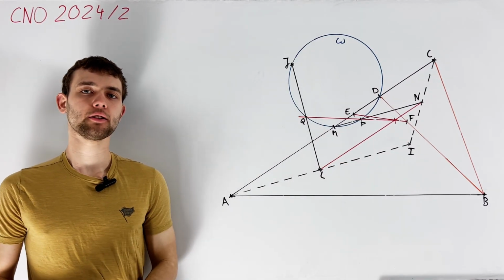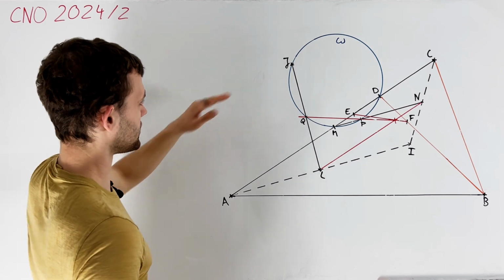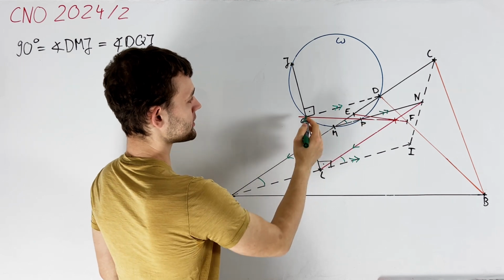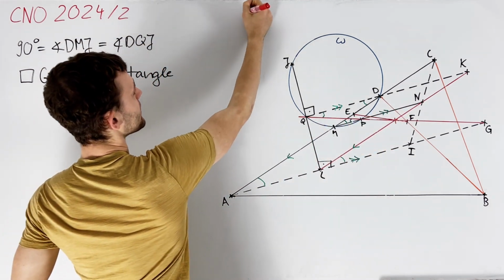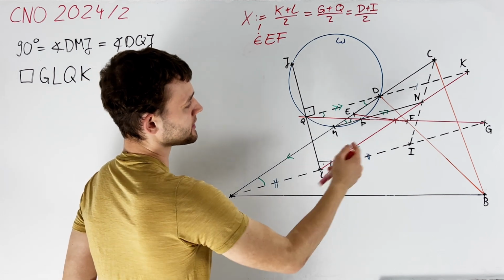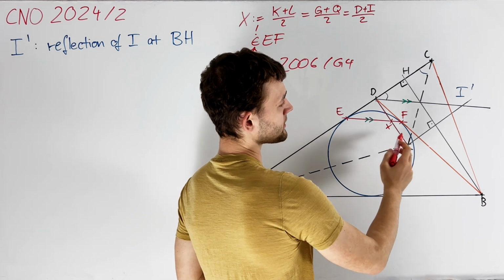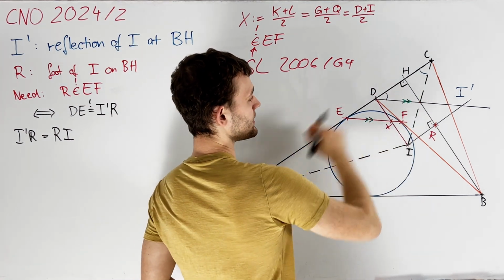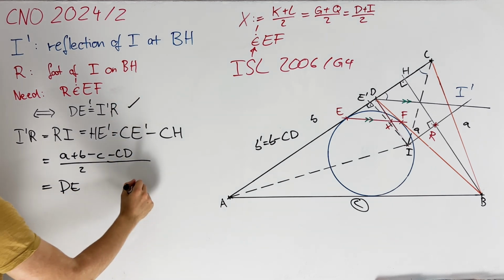This Problem from China contains an old IMO Shortlist G4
In this video, we present a solution to CNO 2024/2.

00:00 Problem Statement
01:15 Solution

branch: geometry
difficulty: 10